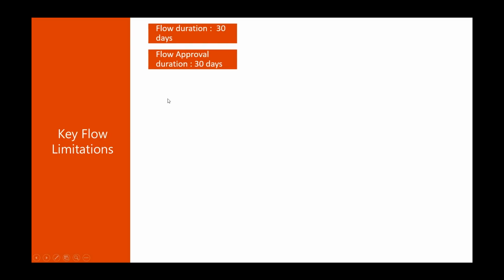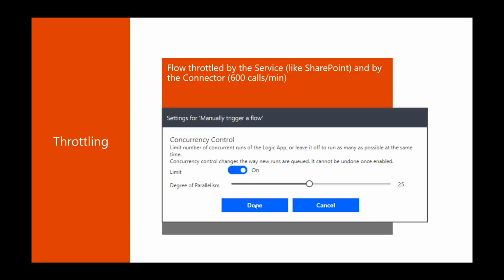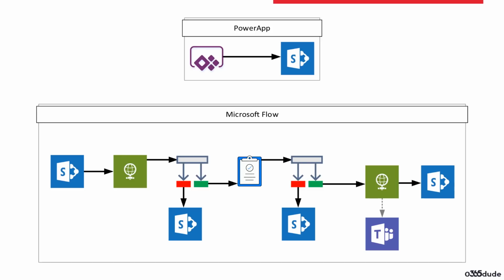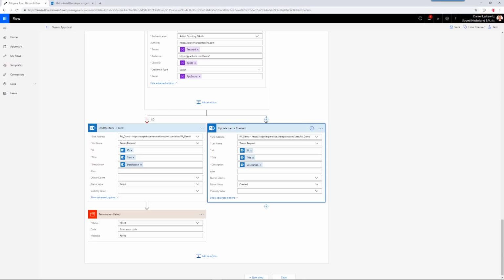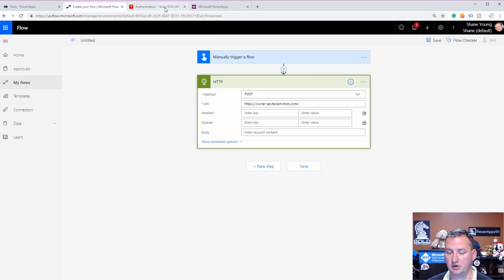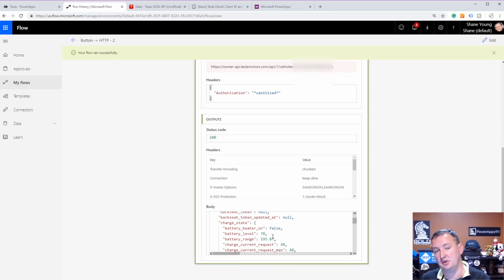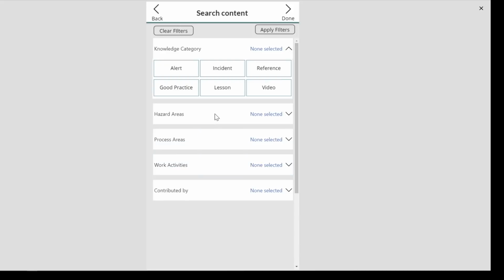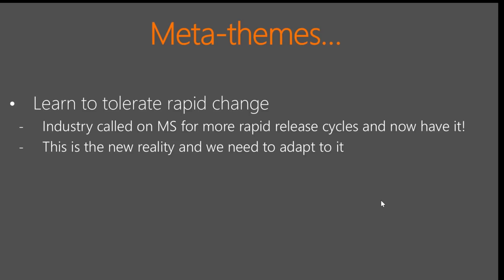Microsoft Flow Conference - Part 4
Whats up Flow Fans!

Welcome to the First ever, All online, Free, Microsoft Flow Conference!

Today you will see some of the best Flow speakers in the World presenting learning, use cases and tips for Microsoft Flow.

Part 4 brings us home with advanced learning material and scenarios and our final deep dive, real world use case.

- The Flow Team and the MVP Days Crew!